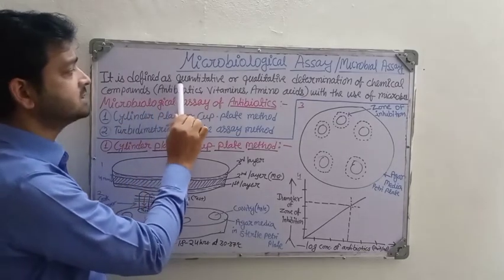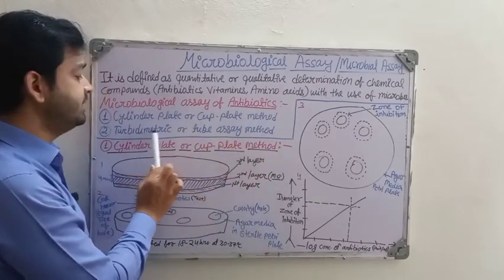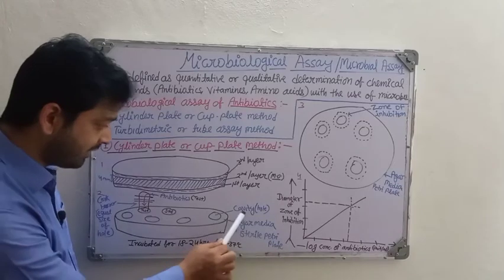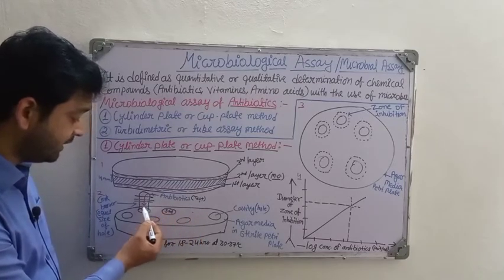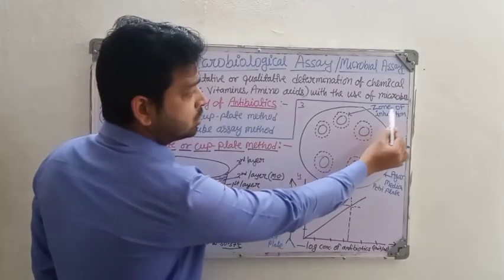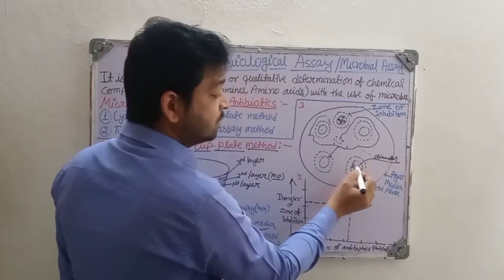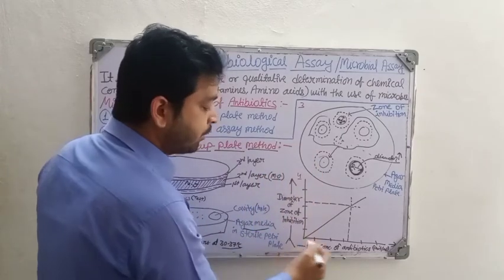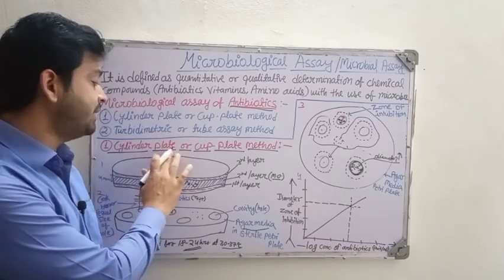Microbiological Assay of Antibiotics|Cylinder plate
Microbiological assay: It is defined as quantitative and qualitative determination of chemical compounds (Antibiotics, Vitamin, Ami no acids) with the use of Microorganisms.

Topic explained:
1. Microbiological assay of antibiotics
2. Cylinder-plate or cup- plate method